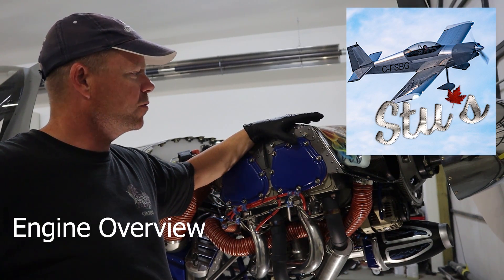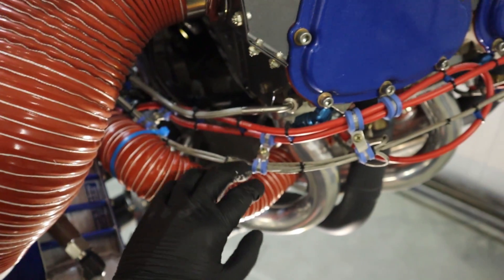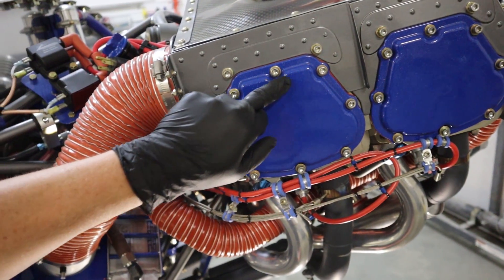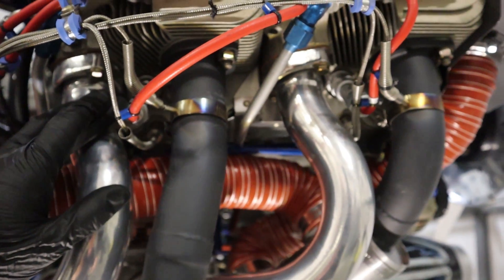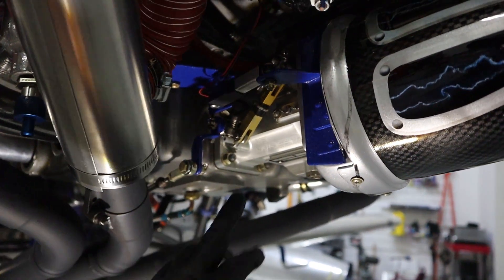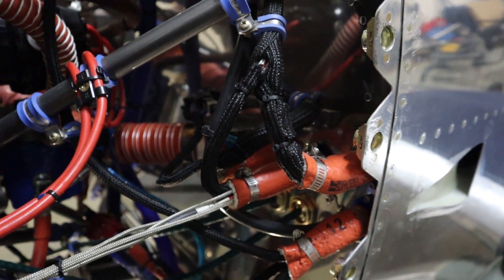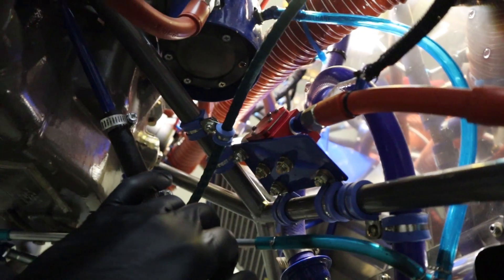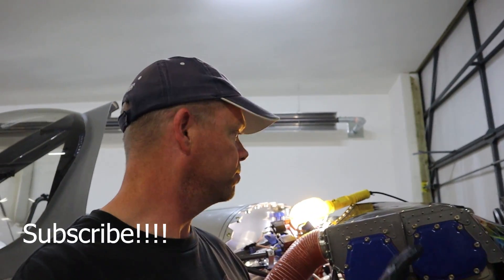CFSBG Engine Overview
A tour of all the firewall forward components.   Lycoming engine IO-350-A1B6.  Electronic ignition, oil cooler, cylinder head temperature probes, exhaust temperature gauges.  Alternator, starter, oil collector, etc